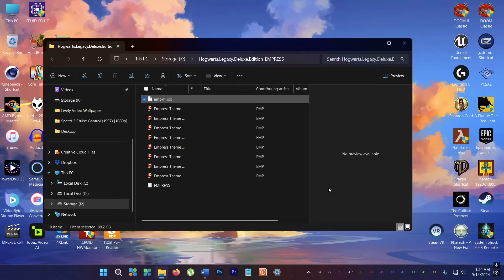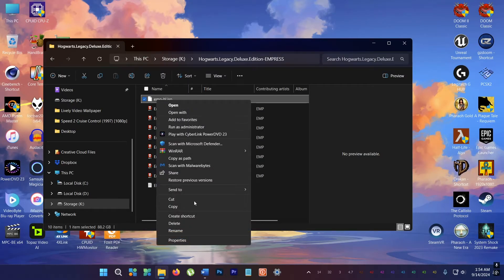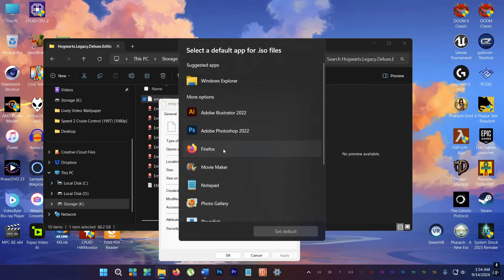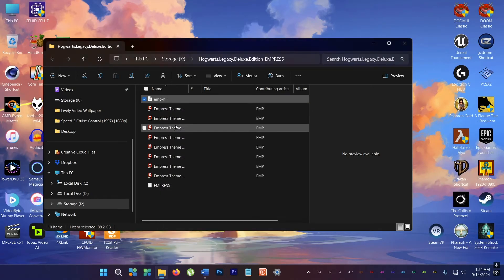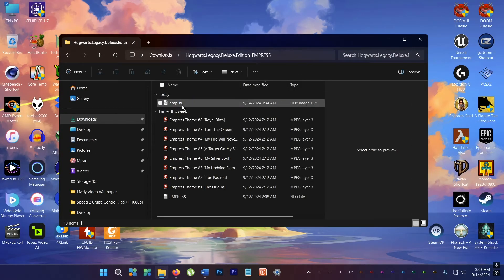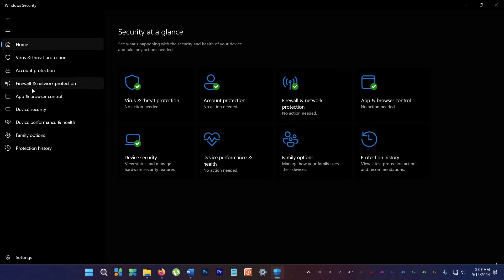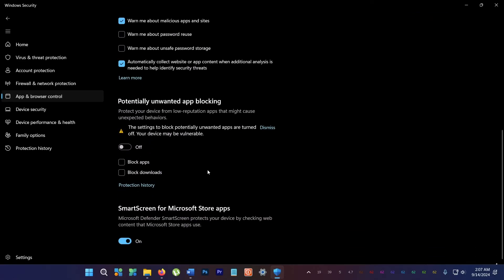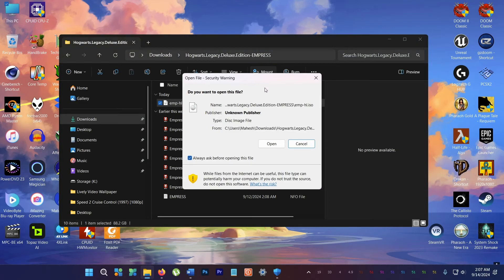How to Open ISO files in Windows 11 and What to Do When its Slow or Gets Stuck!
How to Mount ISO files natively in Windows 11 and 10 and How to Fix when it gets slow or stuck. No more need for third party Virtual Drive software such as Power ISO, Daemon Tools or Alcohol 120%
Mount option missing in Windows 11? Here’s how to get it back.